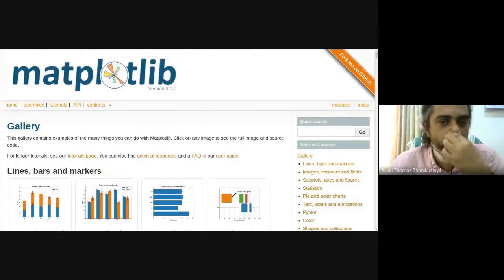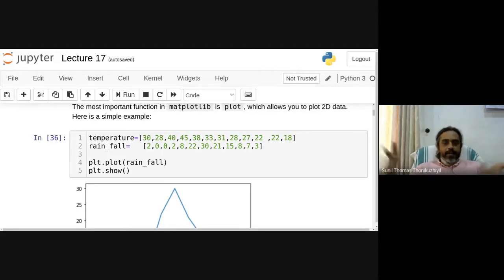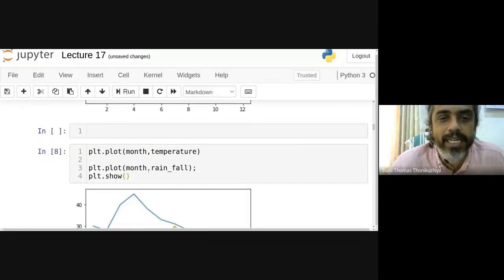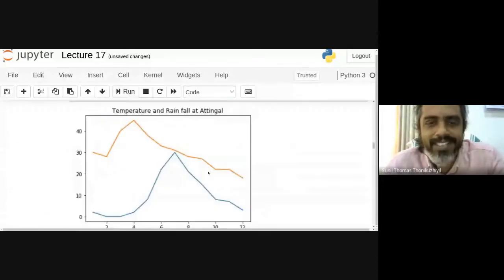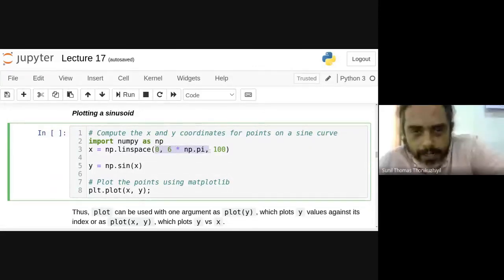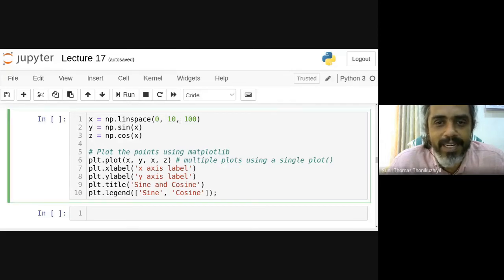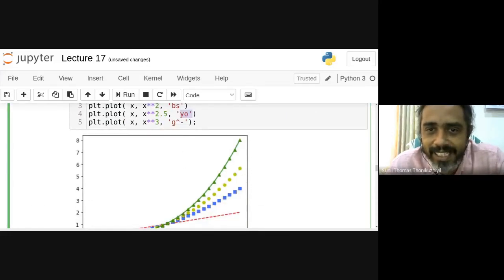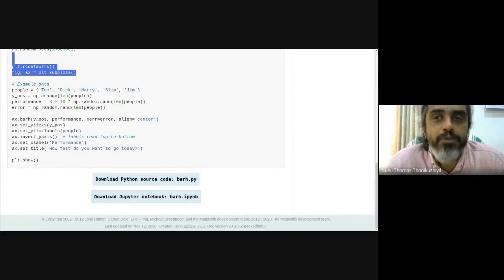lecture17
Lecture 17